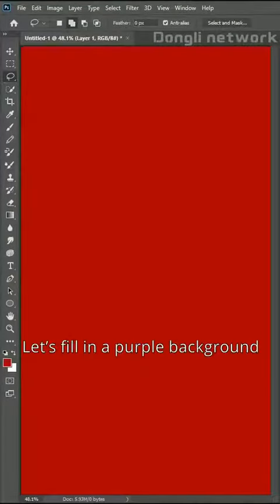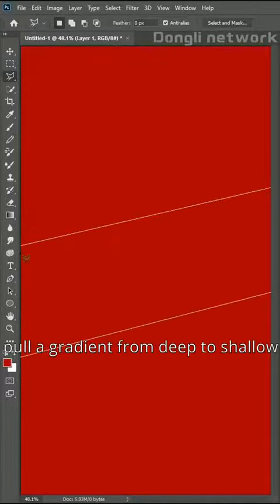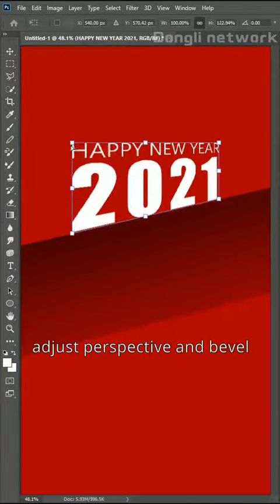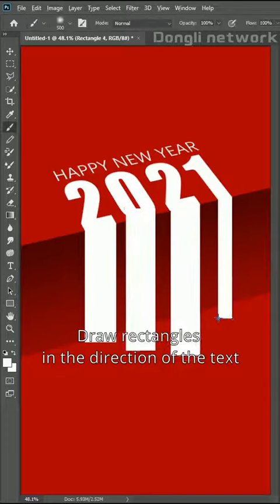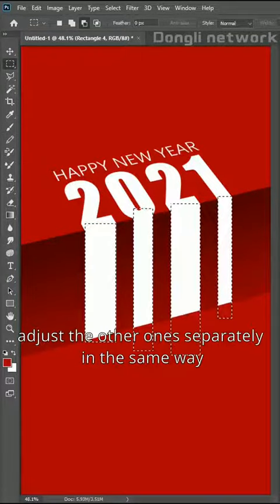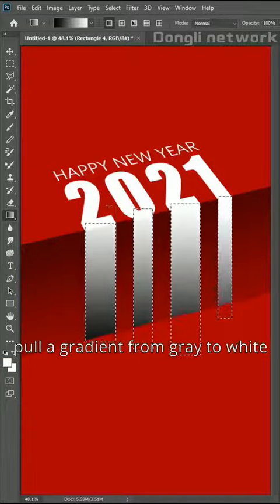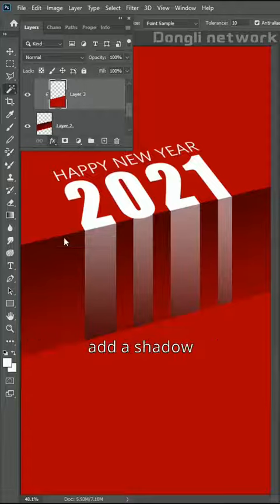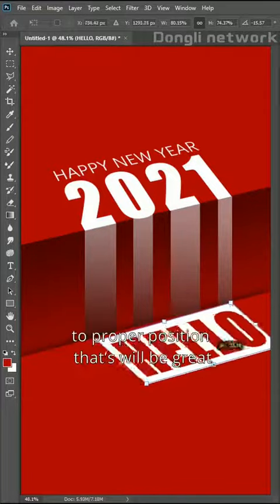photoshop tricks (289)